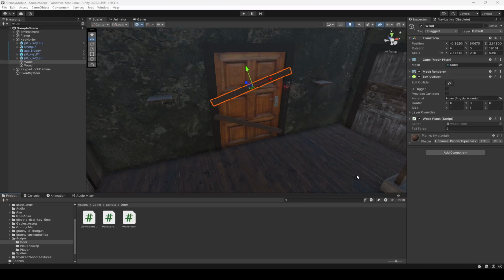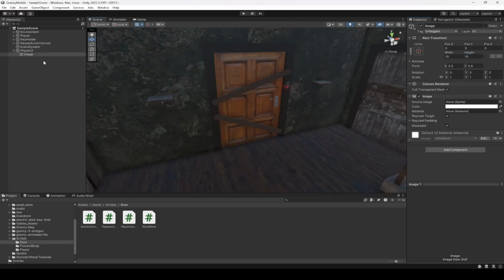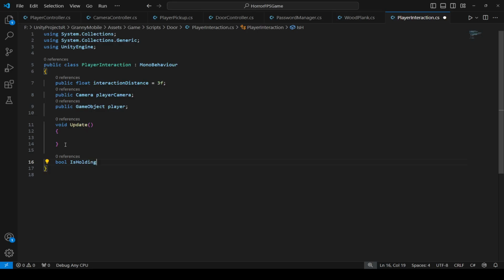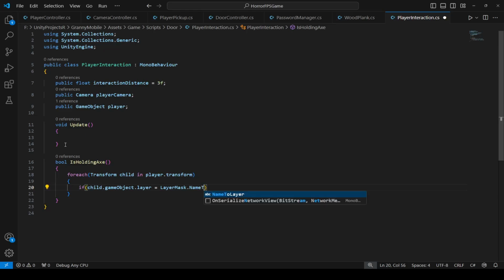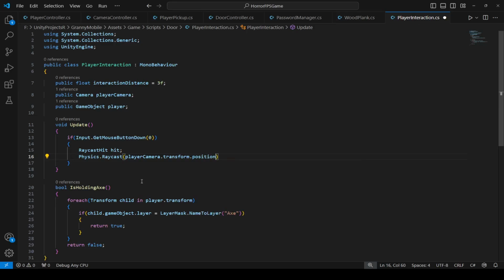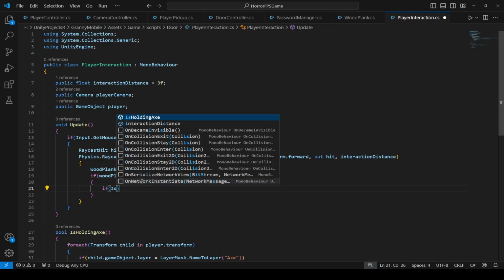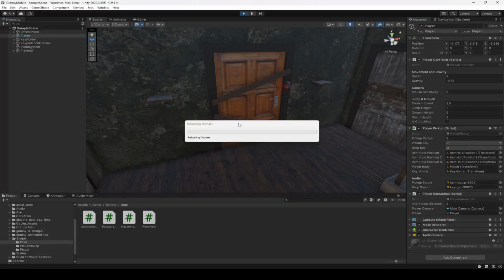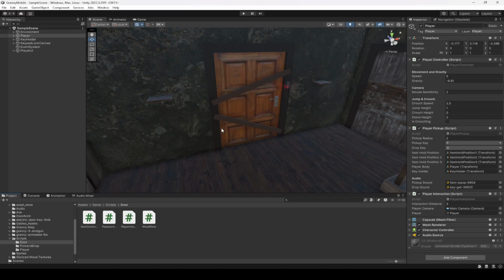Unity3d Falling Wood Planks using Axe | Mobile iOS Android Game Development Tutorial | Granny Clone